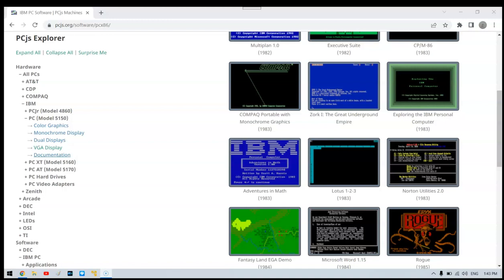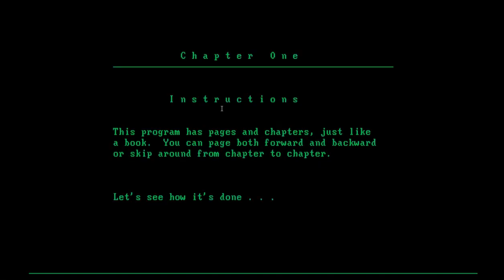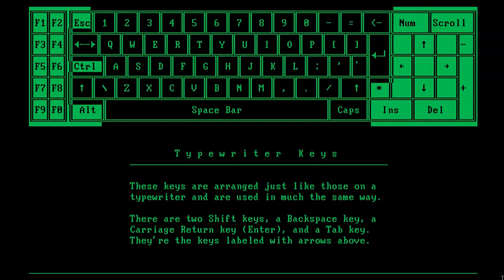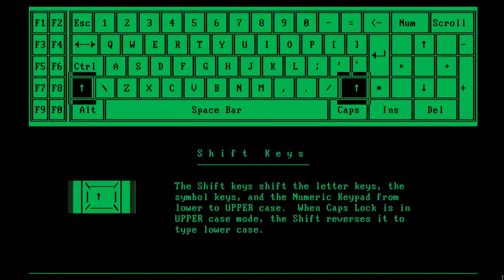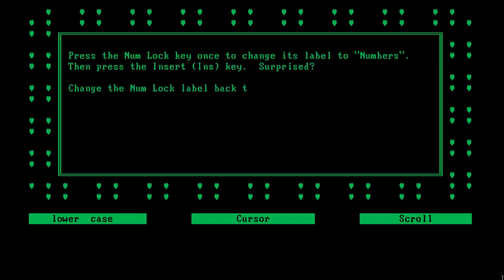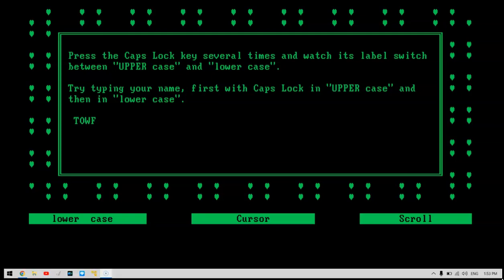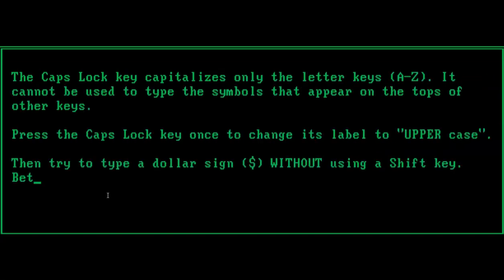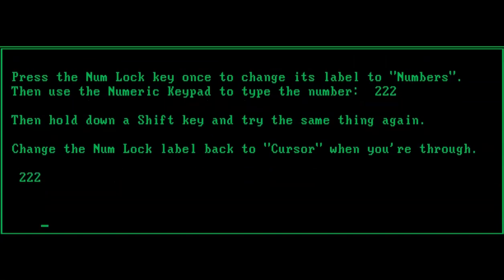Exploring the IBM PC Part 1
A program from 1983 that taught you how to use an IBM PC.